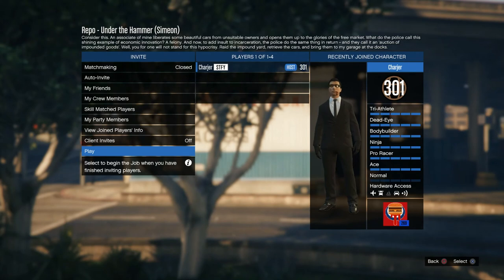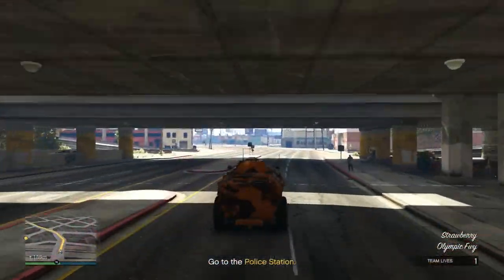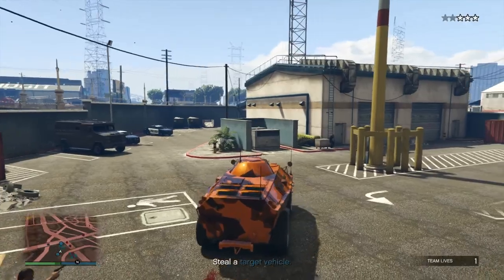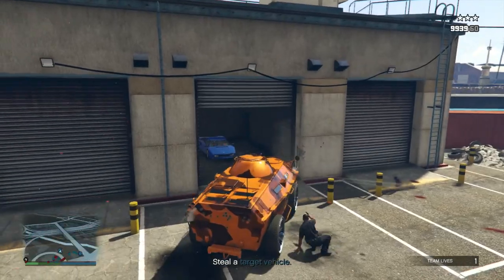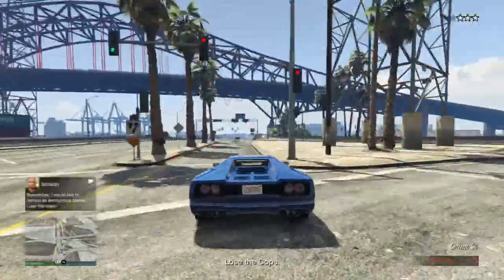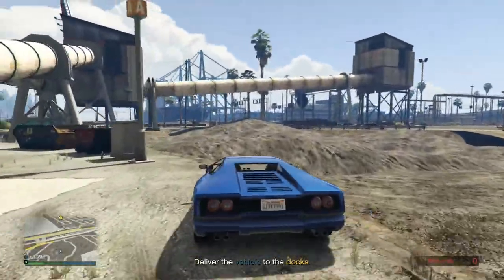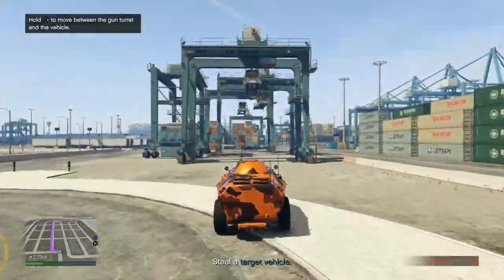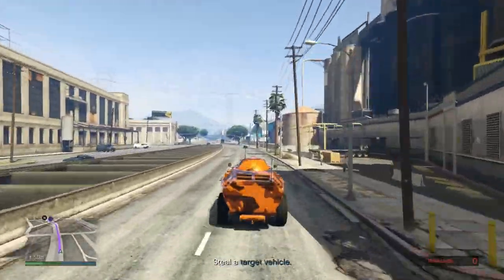GTA Online Contact Mission Repo - Under the Hammer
Head to the police station in La Mesa and steal the vehicles. Head to the docks in Terminal, lose the cops, and deliver the vehicles to Simeon's garage. If doing this solo, you'll need to go back for the second vehicle and lose the cops again.